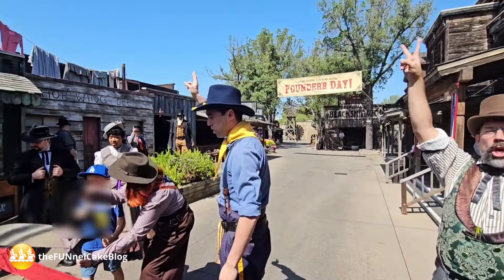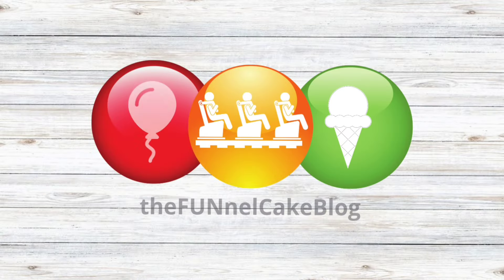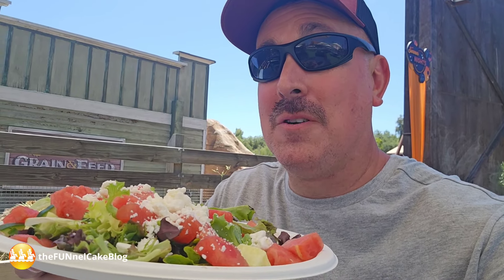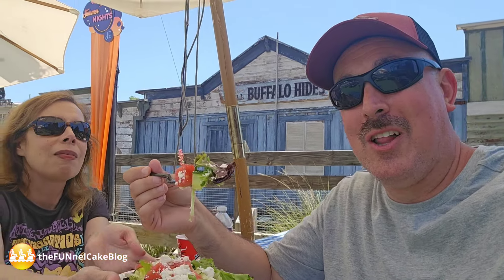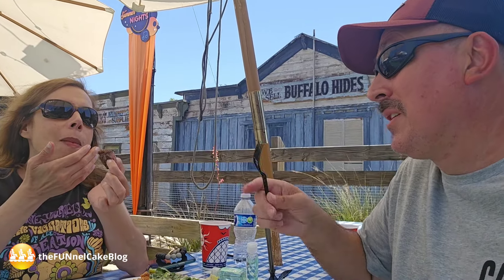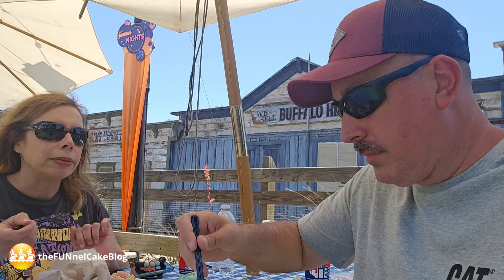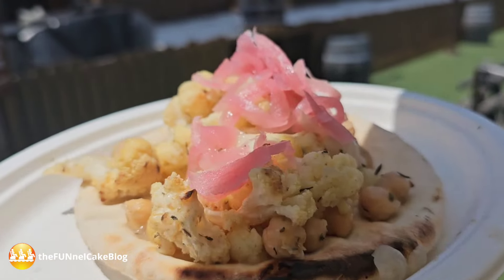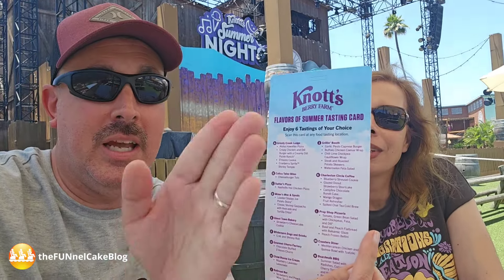Knott's Berry Farm | NEW Summer Foods | Must-Try Burger | Flavors of Summer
Knott's Berry Farm new foods for Summer at the Grillin' Booth available on the Flavors of Summer Tasting Card .

SUMMER AT KNOTT'S takes place select dates, June 14 - September 2, 2024.

Summer Adventures Day and Night
Lively entertainment can be found throughout the park with the return of seasonal favorites Ghost Town Alive! and Knott’s Summer Nights.

Ghost Town Alive! is the interactive daytime family fun experience that takes you throughout the streets of Calico interacting with the many citizens that inhabit this bustling community. With many roles to play, excitement is waiting.

The summer adventure continues long after the sun goes down, with a nighttime summer party that will liven up the evening. Guests will have the opportunity to enjoy a variety of top 40’s bands that rotate throughout the event or jam out to an array of musical acts.

Download the official Knott's Berry Farm Mobile App for a complete list of entertainment offerings and showtimes. Showtimes are subject to change without notice.

FLAVORS OF SUMMER TASTING CARD
Enjoy seasonal offerings with the Flavors of Summer Tasting Card
Try the new tastes of summer with a Tasting Card.

Valid on days when Knott's Summer Nights is running, select dates June 14 - September 2, 2024.

Not valid for park admission.

Enjoy your choice of 6 select tastings Bring your voucher to any participating food location to redeem for your Tasting Card.

Note: Menu and locations subject to change. Hours vary by location and some may open later in the day.